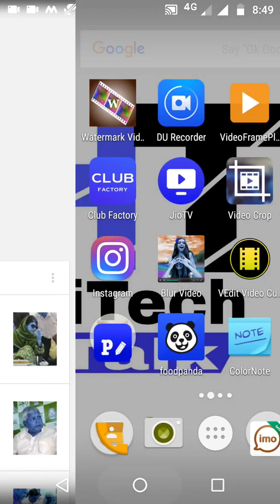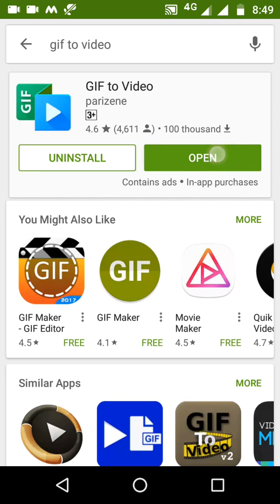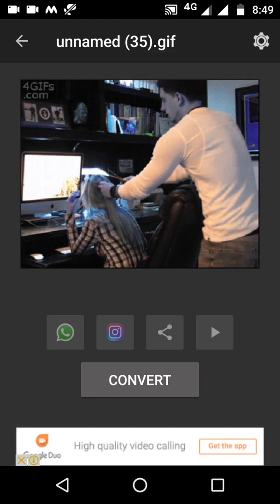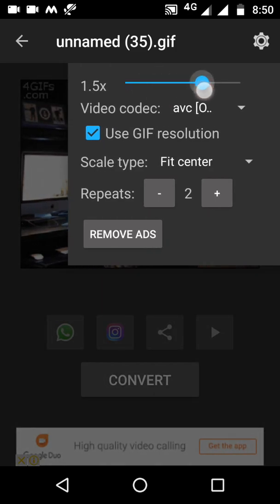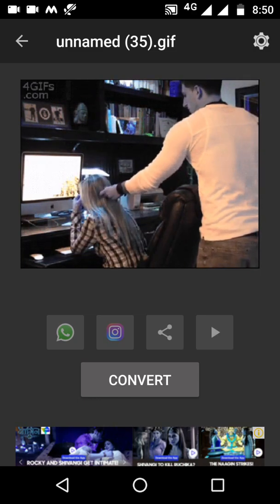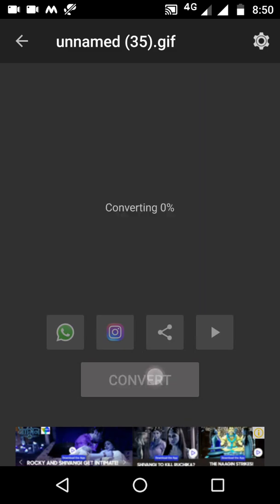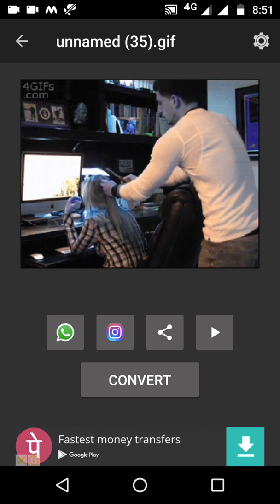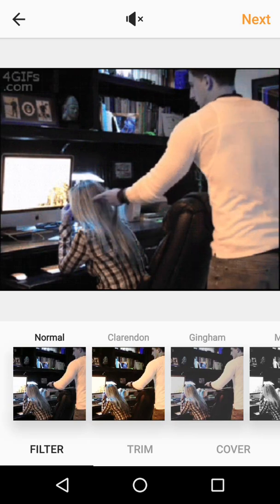How to convert GIF file into video formats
Hi Friends, This video shows you that How you can convert a GIF to a Video.

For this you need to download a app from Play Store named as GIF to VIDEO and then select a GIF and you can convert the GIF to Video and you can also SET the format of the Video.

Format as in you can set the speed of the video, you want the video to run in a slow pace or a fast forward pace.

This app is very usefull when you actually want to use a GIF file as a VIDEO, this app helps a lot and also is very usefully as we can set the pace.